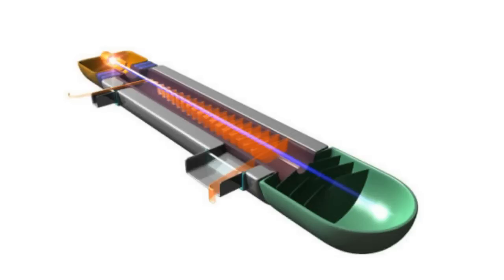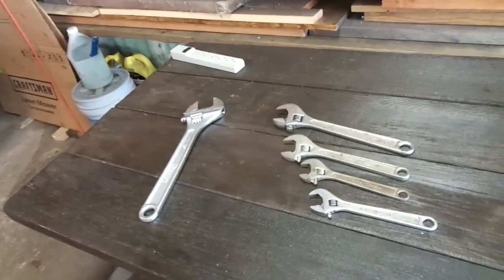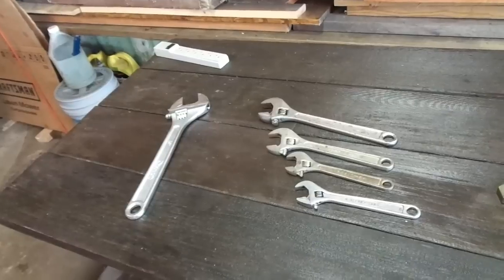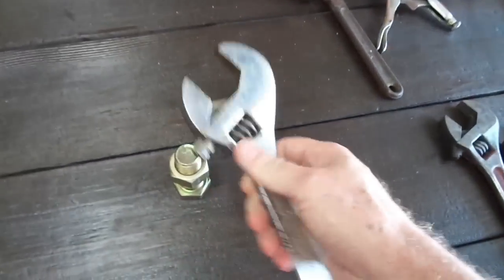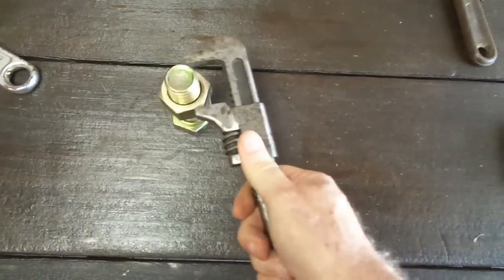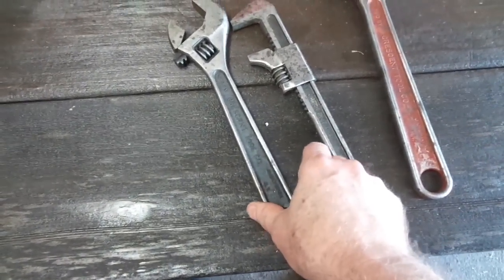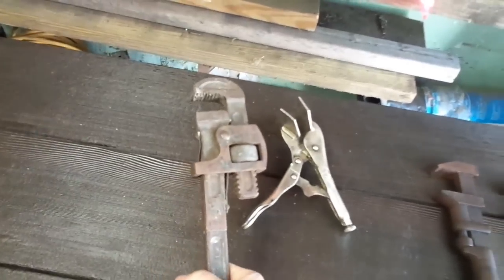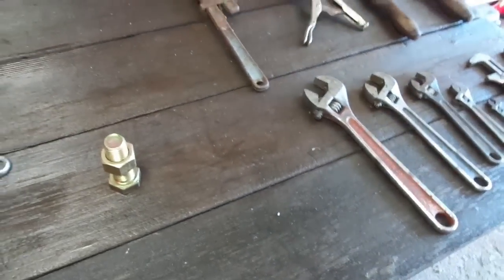TDD report for August 15, 2015 (Hands On)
Hands on gadgets/ tools, Old can out perform new.